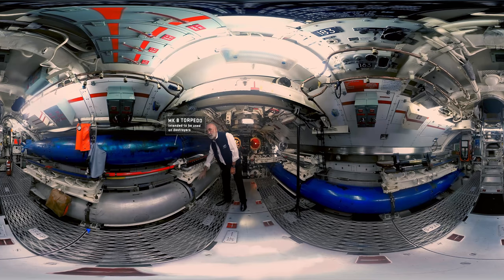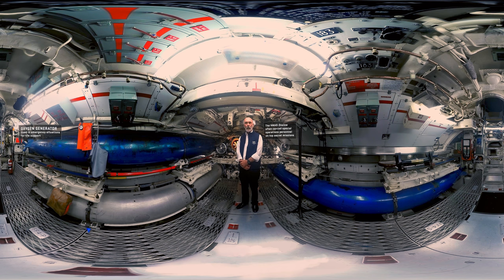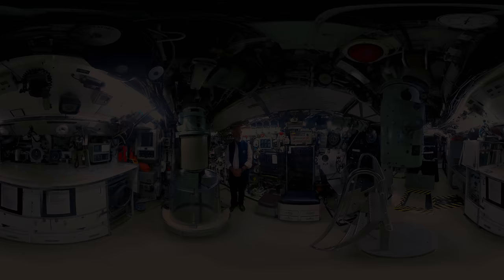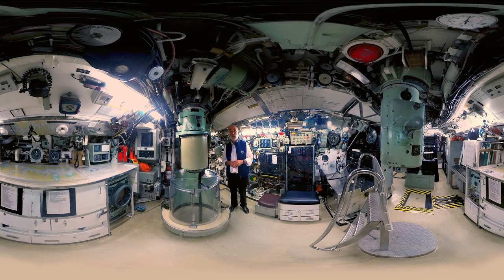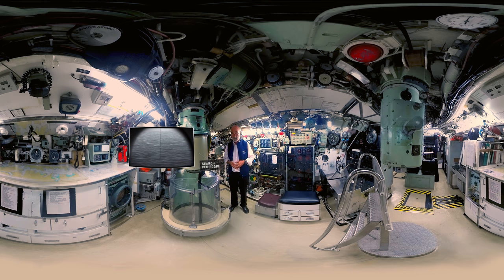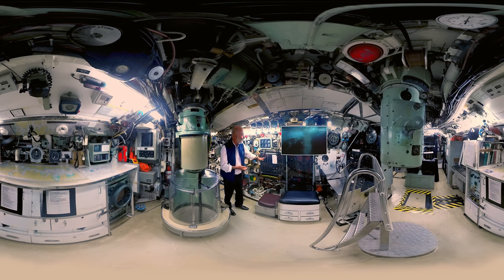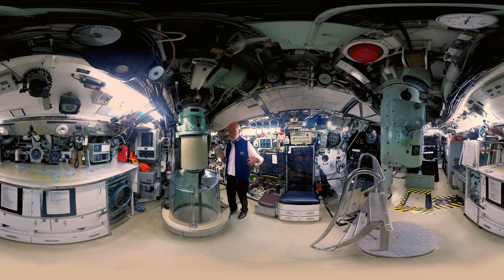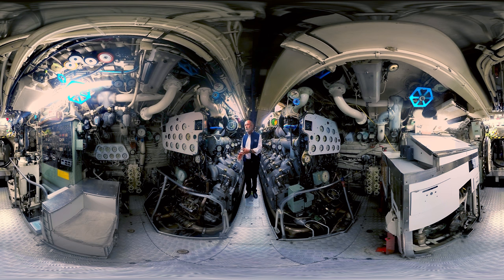360 Degree Virtual Reality tour of submarine HMAS Onslow - Action Stations!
Hint - click and hold the video and move to look around the submarine.

Join ex-submarine commander John Dikkenberg on a fascinating 360 Degree Virtual Reality tour of submarine HMAS Onslow moored at the Australian National Maritime Museum in Sydney's Darling Harbour.

HMAS Onslow is part of the maritime museum's brand new $12 million immersive experience Action Stations where visitors can climb aboard three ex-navy vessels and discover through film and interactives the inner workings of Navy life like never before.

This unique tour offers the rare chance to 'step inside' a decommissioned Royal Australian Navy submarine and be guided by an expert submariner who lived and breathed the operations of a cold war submarine.

This video takes you through three operational sections of the submarine and features demonstrations, animation and archival sequences from the National Film and Sound Archive which bring the submarine to life.

Created in conjunction with Ensemble and in partnership with Beyond Australia, the makers of MythBusters, the project is one of the first of its kind in the country and is at the cutting edge of technological development and storytelling techniques.

This is just a taste of what's on offer at the Australian National Maritime Museum. We look forward to welcoming you soon.

TECH NOTE: To watch 360 degree videos, you'll need the latest version of Chrome, Opera, Firefox or Internet Explorer on your computer.

On desktop devices either drag the movie with your mouse or use the WASD keys to move around. Don't forget to set the video quality to 1440p (HD) or 2160p (4K).

On mobile, use the latest version of the YouTube app for Android or iOS. Just play the movie and pick up your tablet or smartphone and move it around. Make sure that your device has a gyroscope and motion sensing is turned on.

For an immersive experience, you can even watch 360-degree videos with Google Cardboard, Oculus VR devices and the YouTube Android app. Simply insert your Smartphone in your Google Cardboard Viewer or Oculus device, play the video and enjoy this VR experience.